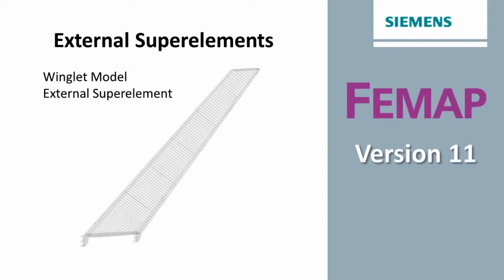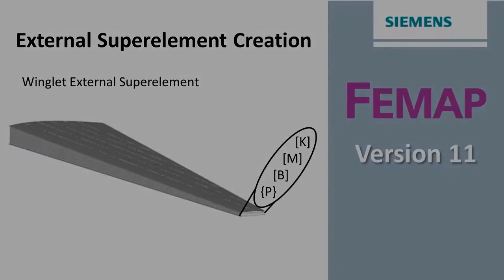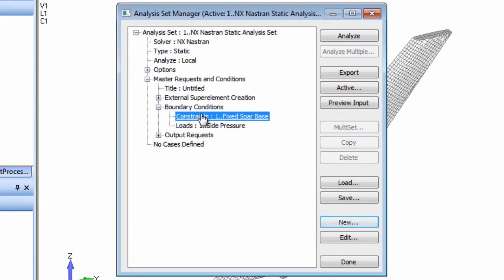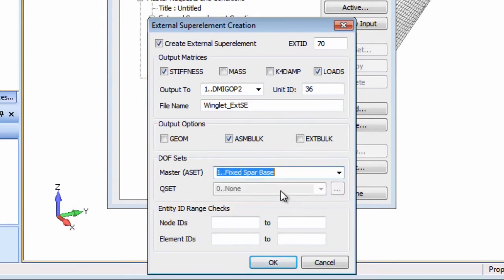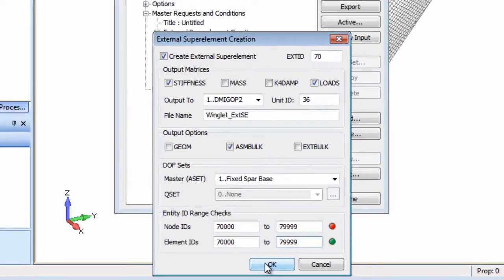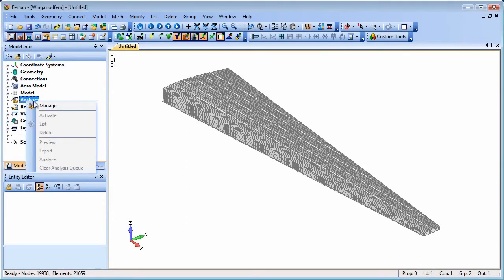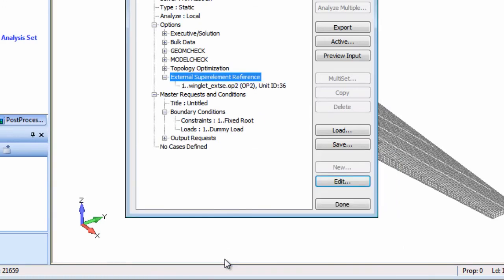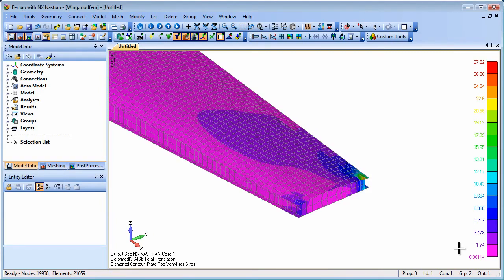Femap 11 External Superelements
A video illustrating support for external superelements in Femap version 11.